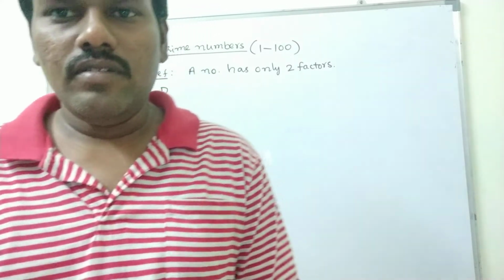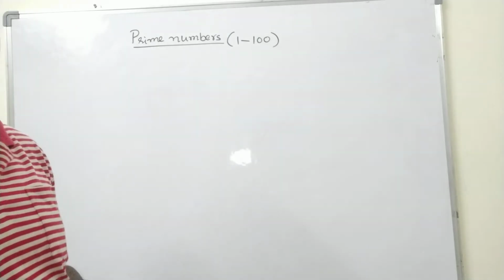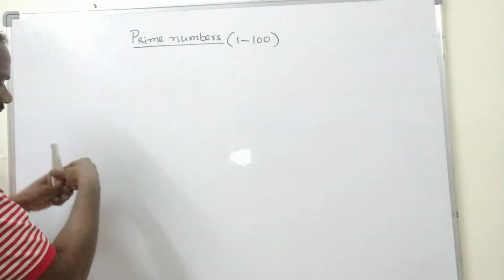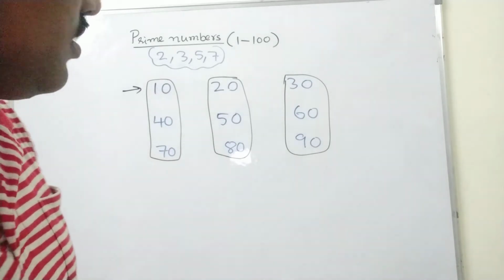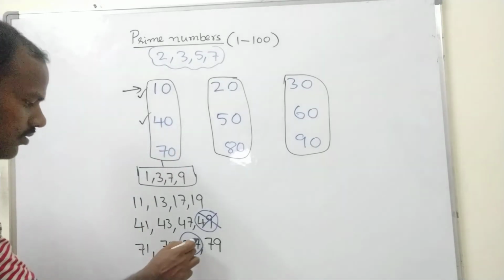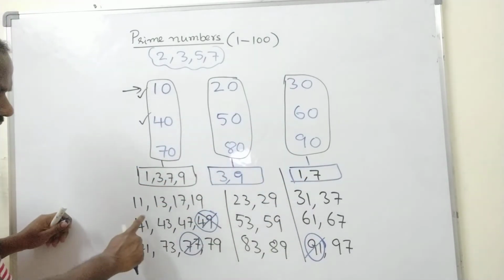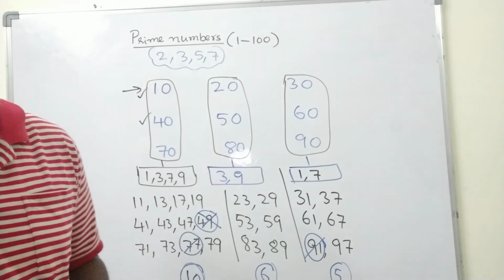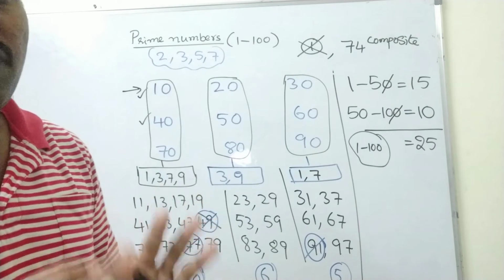What are Prime numbers PRIME NUMBERS FROM 1 - 100 IN DETAIL